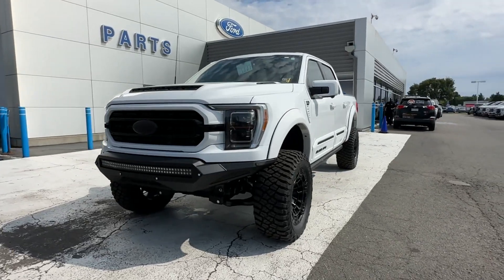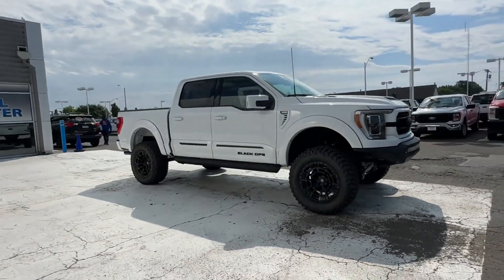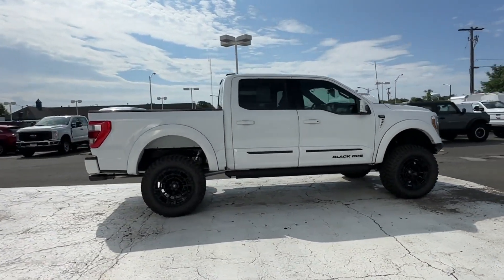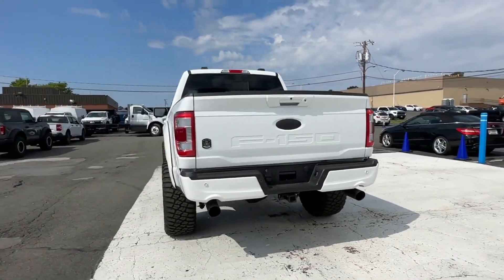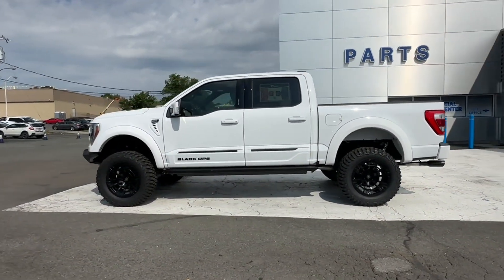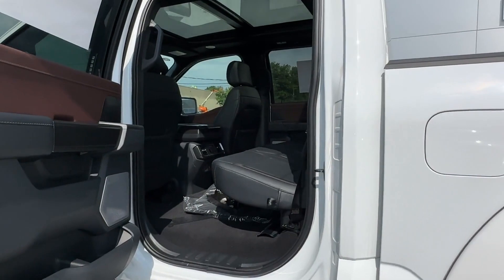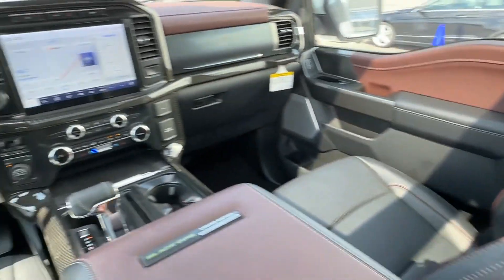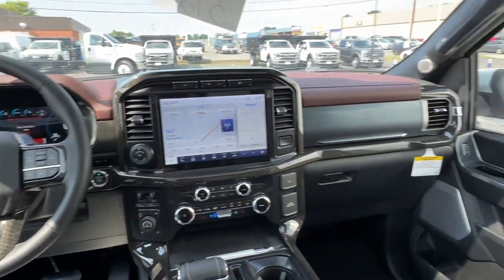2023 Ford F-150 XL Manassas, Chantilly, Woodbridge, Fairfax, Gaithersburg MD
2023 Ford F-150 XL 1FTFW1E51PKD67667 Video

soon!